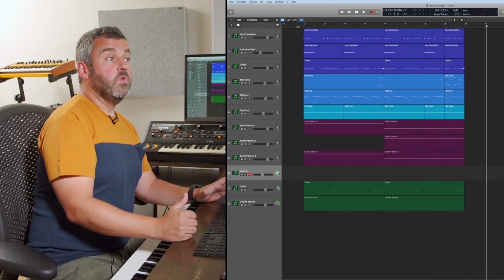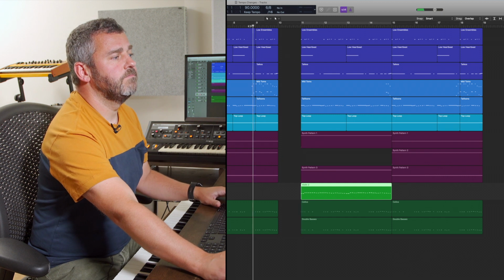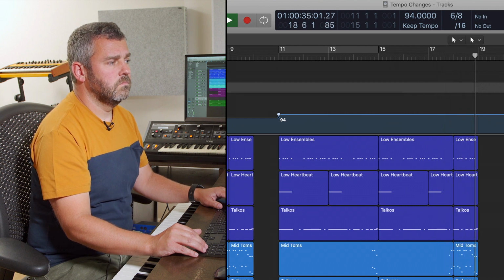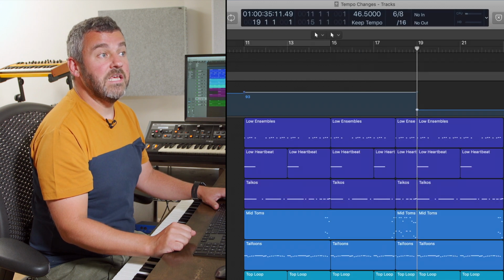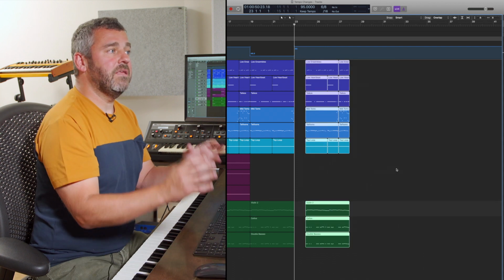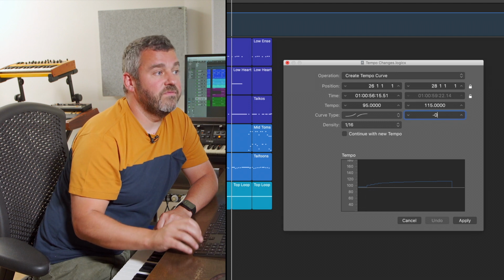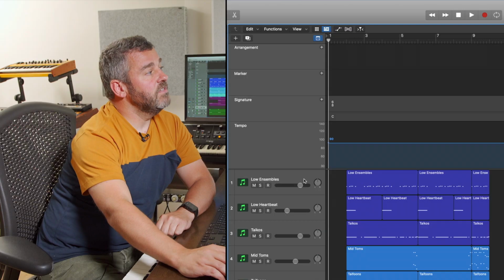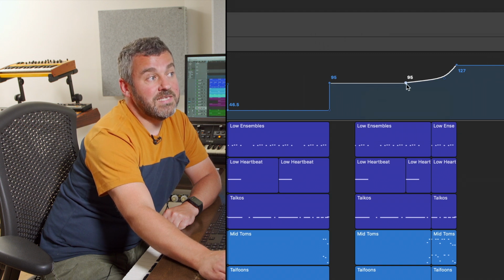Logic Tips - Tempo changes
In this video, Jono Buchanan explores the various ways you can change the BPM, or tempo, at different points in your project. This is a fantastic way to create or relieve tension and alter the mood of your track. Learn how to make tempo curves, and understand tempo events.

0:00 Start
0:07 When are tempo changes useful?
0:39 Track listen
0:59 Creating a new musical idea
3:10 Global Track tempo change
5:08 Half-time tempo with List Editor
7:29 Tempo ramping
11:58 Drawing tempo change curves
14:43 Recap